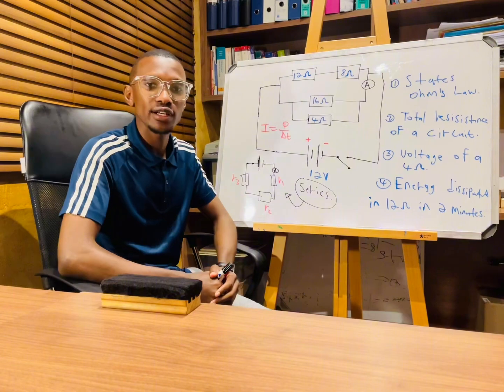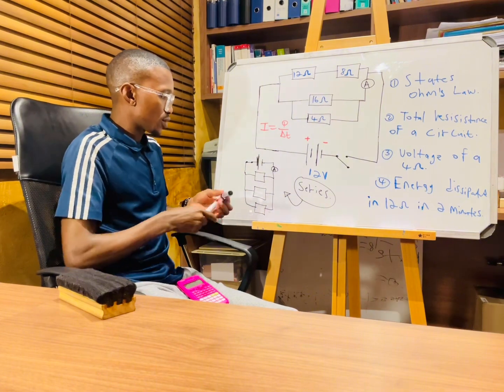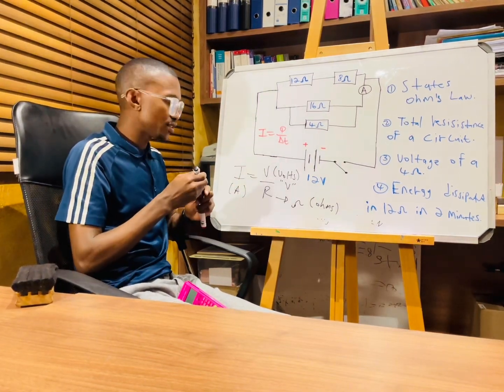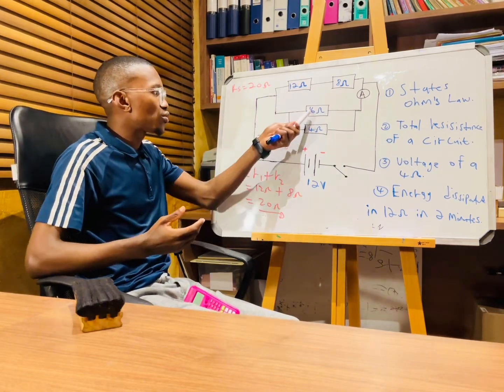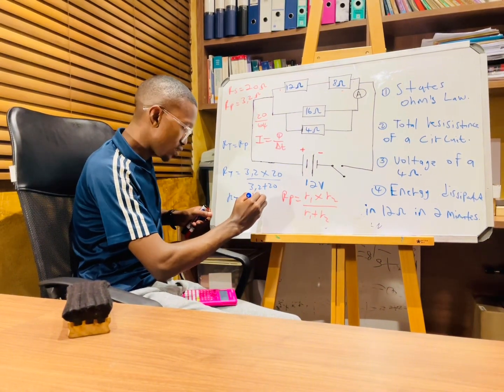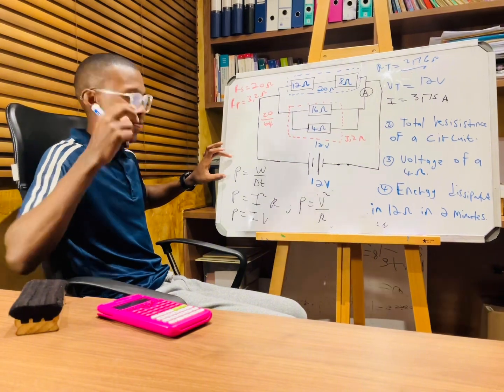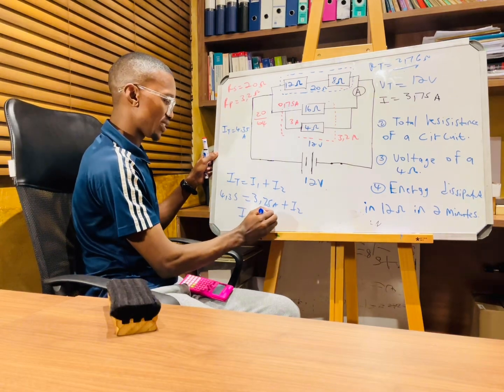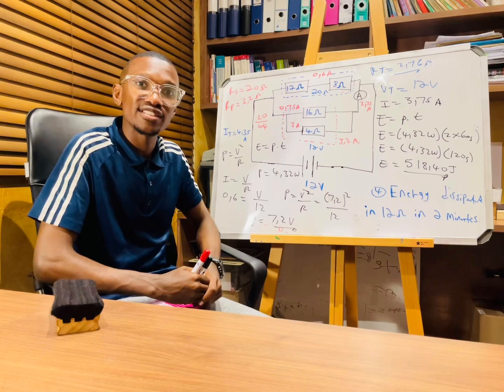Electric circuit part 1(Grade 11)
Hello fam😊 here we’re solving a circuit diagram having a network resistors of series and parallel altogether and how to calculate Energy and Power. So it’s easier for you to break it down and be able to solve other questions without any complications. Enjoy and all the best 💯😁